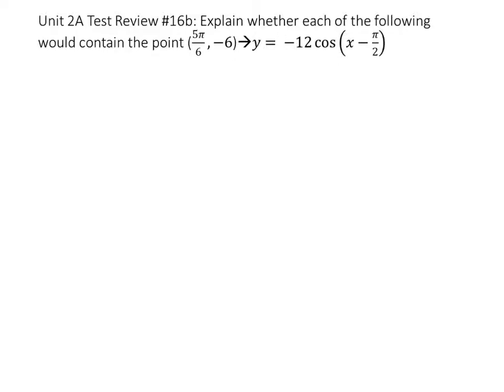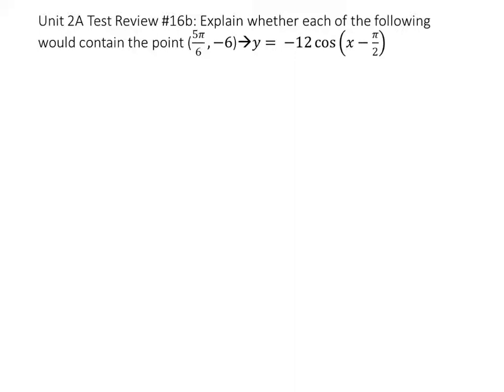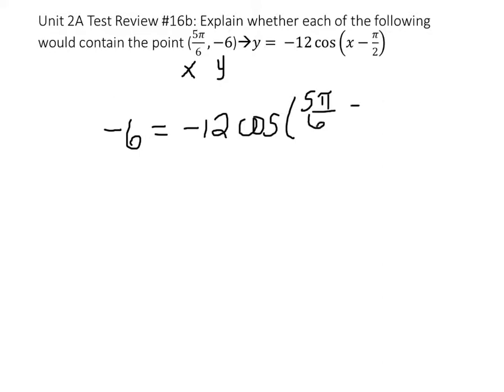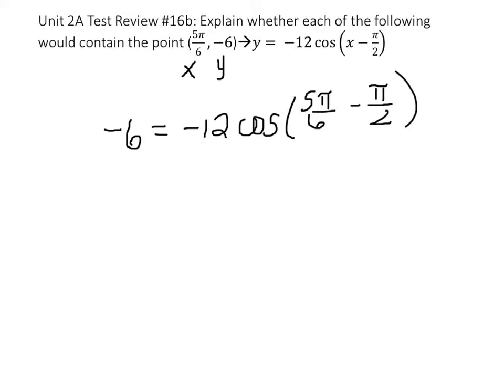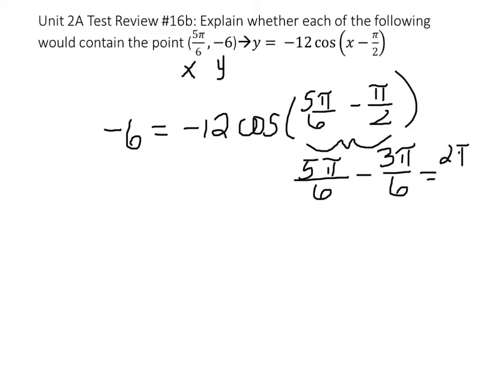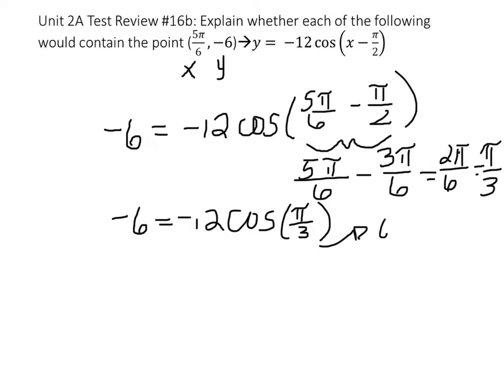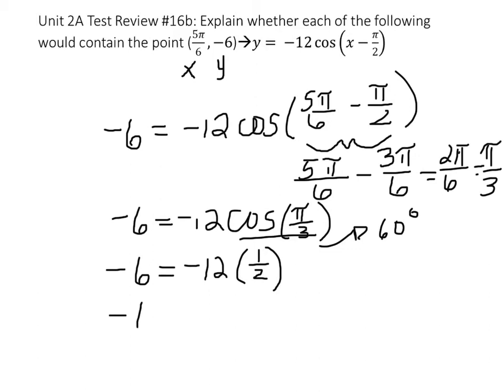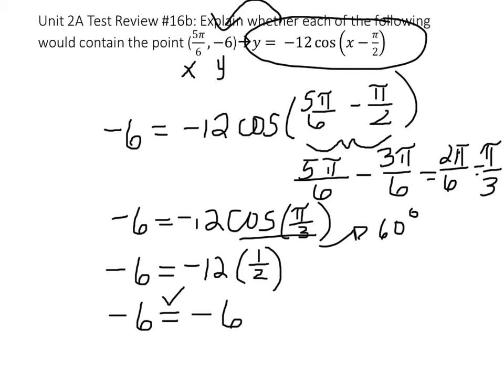Unit 2A Test Review 16B(Pre-AP Pre-Cal)